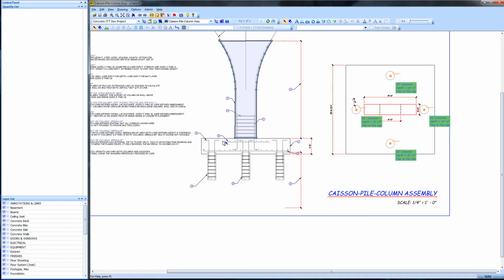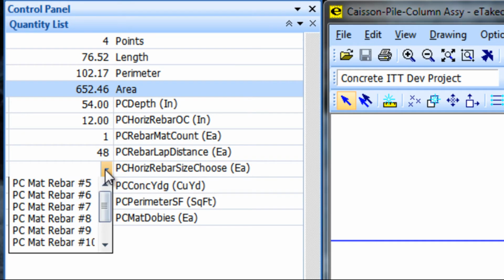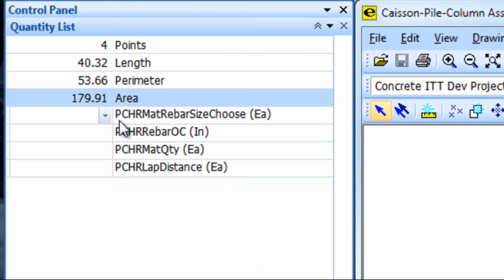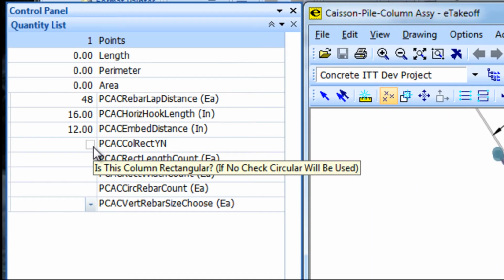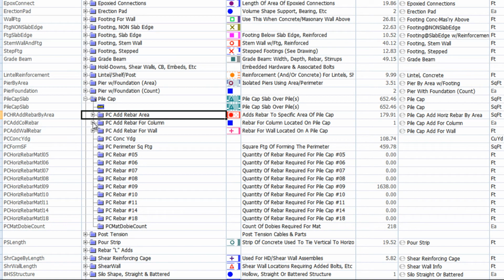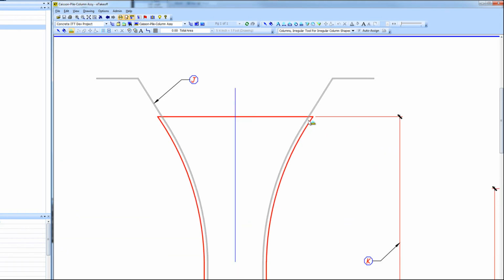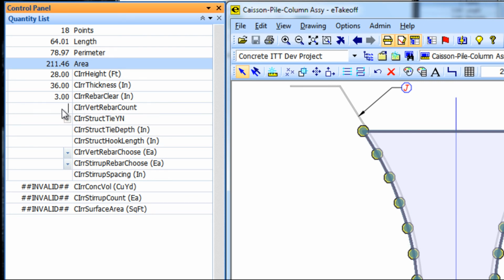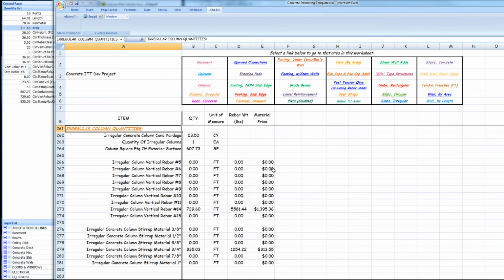Pilecap and Irregular Column Estimating.mp4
Pilecap & Irregular Column estimating of concrete and rebar using eTakeoff estimating software.